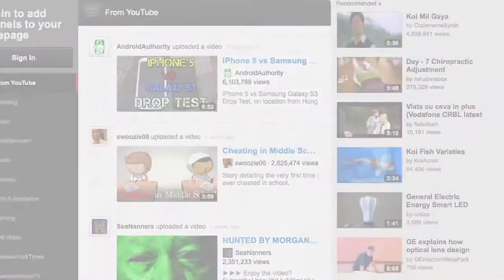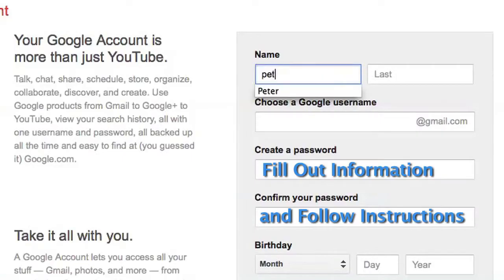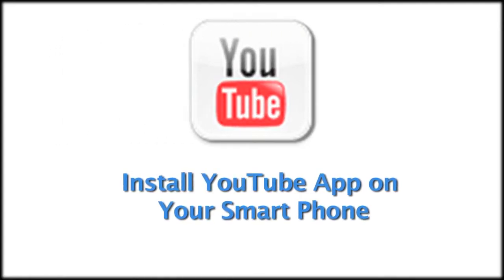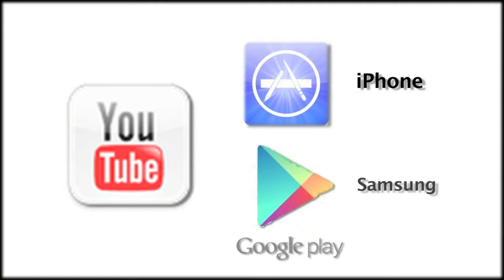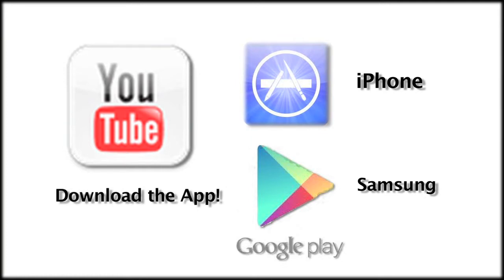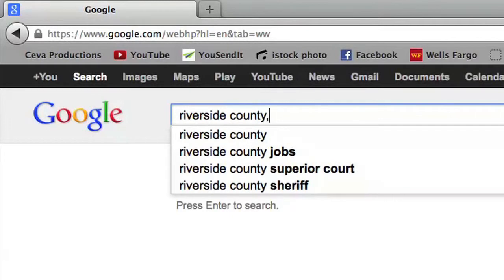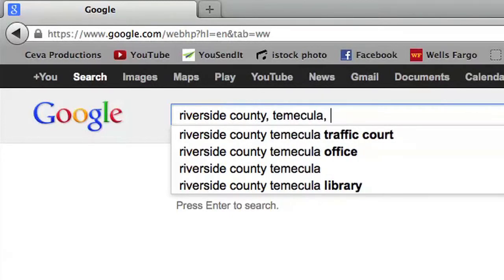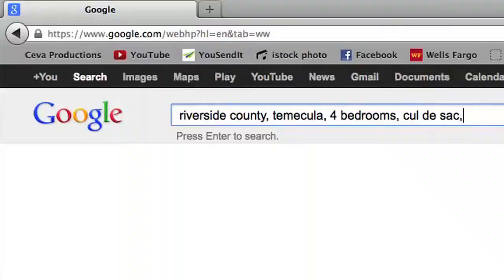How to Video: Temecula Realtor Curtis Doss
Realtor Curtis Doss is using the video at a the California Association of Realtors to teach them how to use your cell phone to shoot a video walk through of a home.